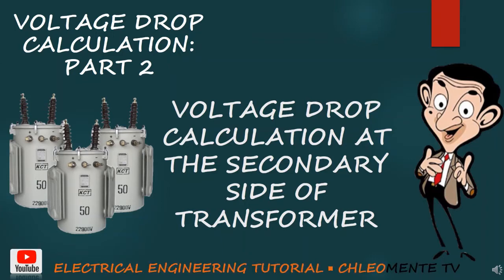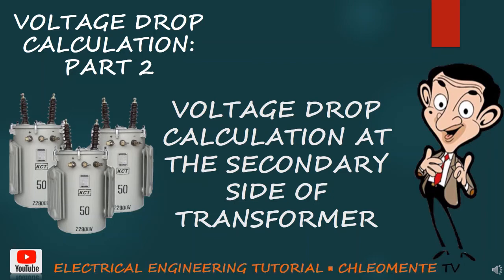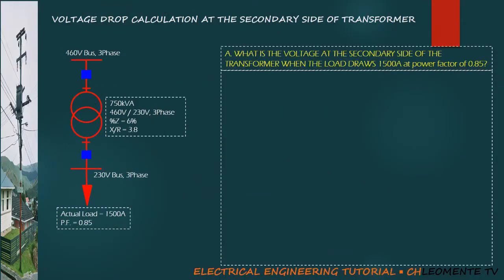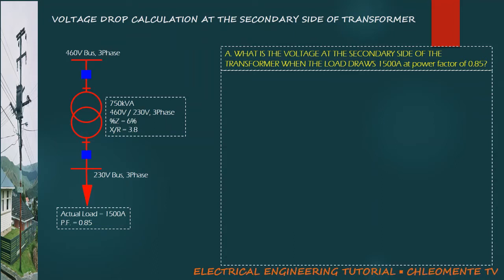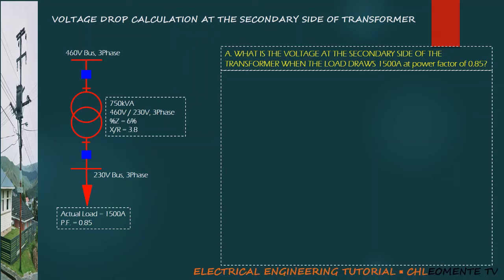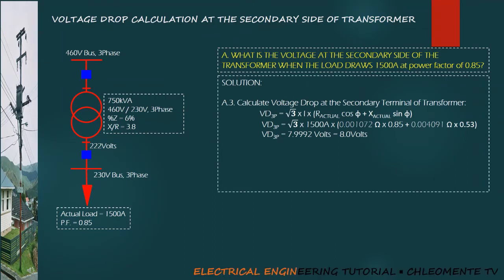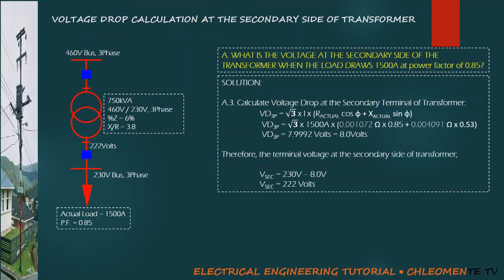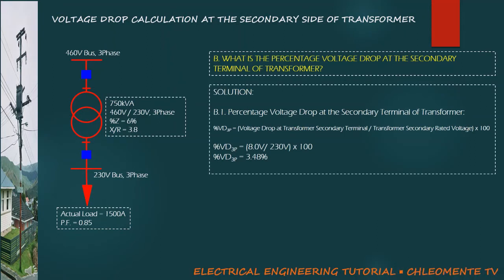Transformer Voltage Drop | Kung may transformer ang System mo, kelangan mo ito malaman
This video presents calculation of voltage drop at the secondary of transformer. Mahalagang malaman ito para madetermine natin ang voltage na marereceive ng system mo.